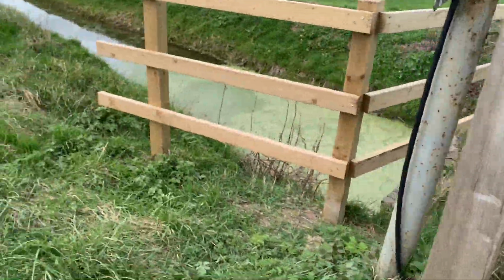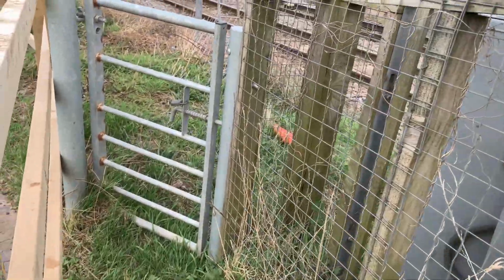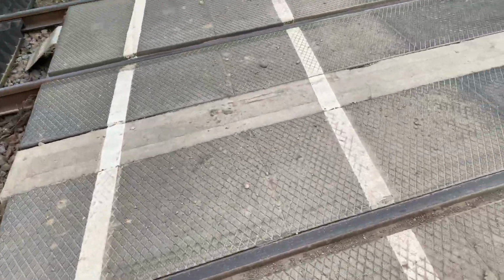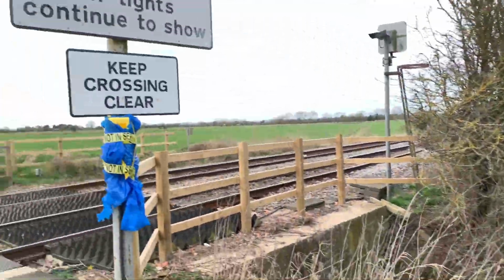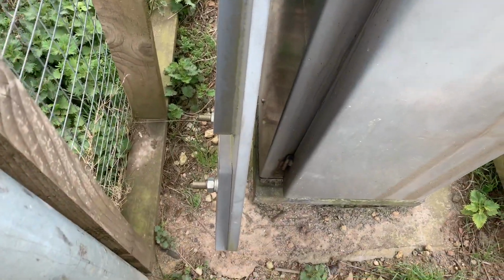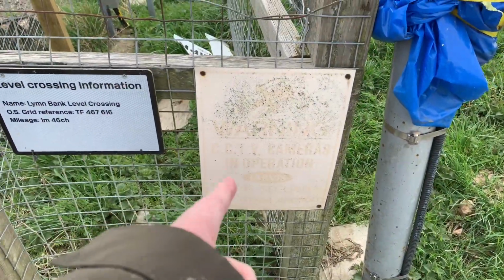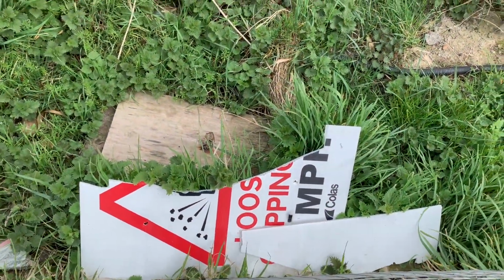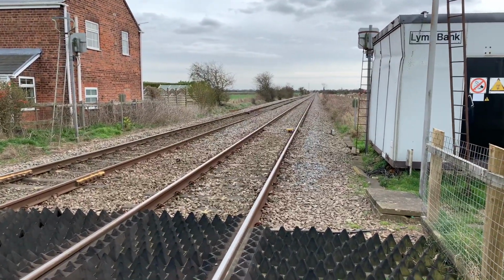Crossing Tour | Lymn Bank L/C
COPYRIGHT (©) Fabe. Do NOT redistribute without consent.
Location: Lymn Bank, Thorpe St Peter.
Postal Address: PE24 4QD
Timetable: Thorpe Culvert
Line Reference: GRS4 1 Miles 46 Chains
Satisfaction is key, and we’ll not release a video we’re not happy with.
As a part of the editing process, iMovie is used, and recording is from various Apple devices.
Please find links to our other social media accounts on the channel about section.
Any suspicious, inappropriate or generally abusive comments will automatically be held by YouTube, and will not be displayed.
After joining YouTube in 2011, our journey has progressed, we’ve reached places such as Cambridge, Doncaster, Nottingham, Derby, Sheffield and Peterborough, with more to come.